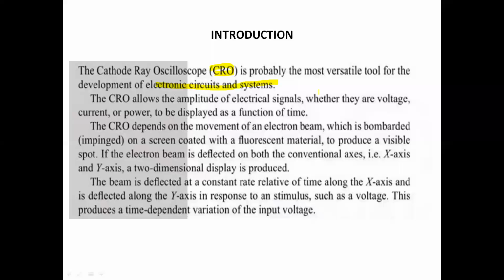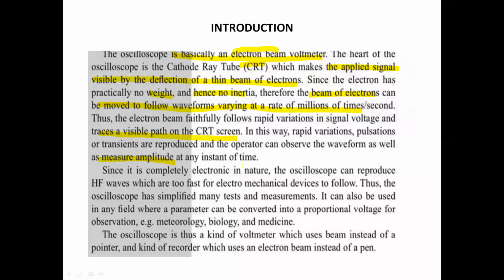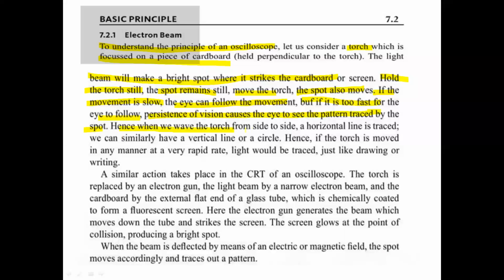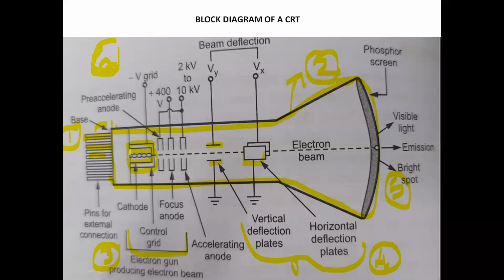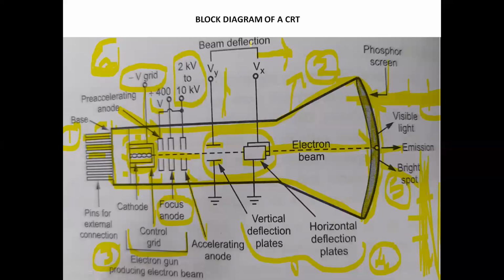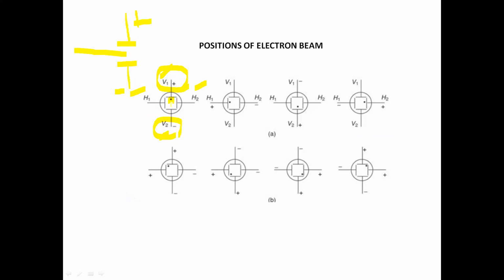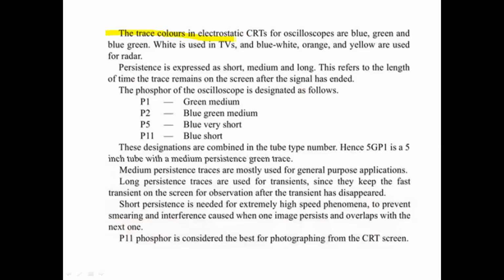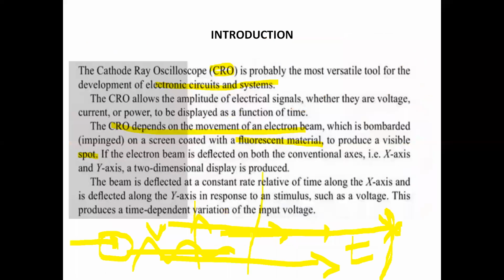EMI_KL(30/4/21)Lecture#15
Introduction to CRO
Basic principle
Cathode Ray Tube
CRT Features